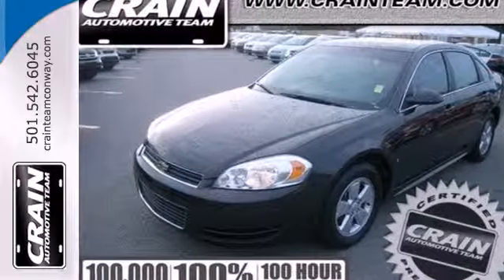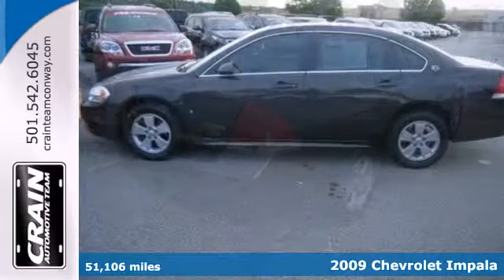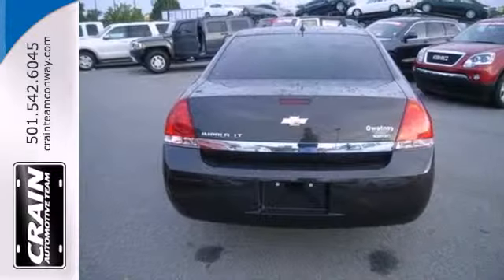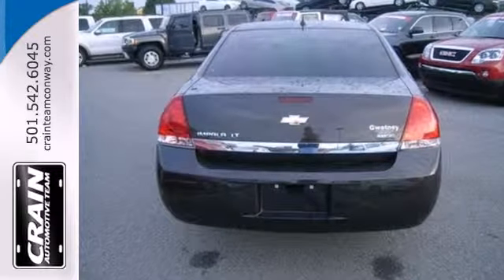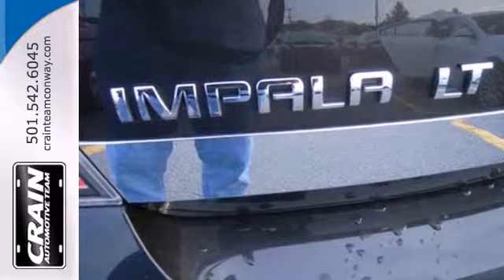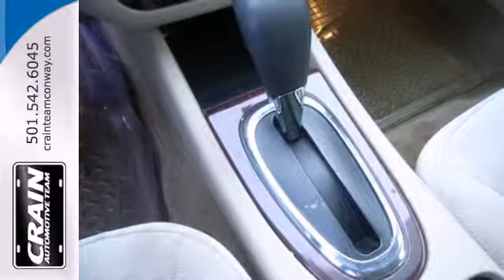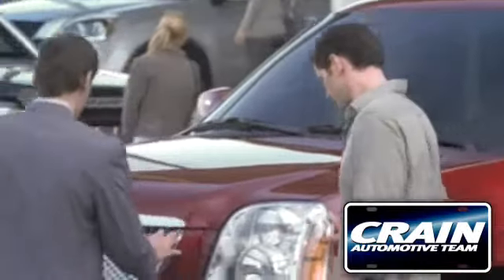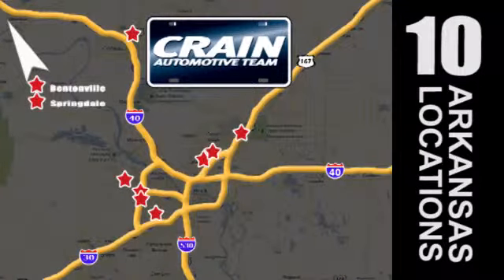2009 Chevrolet Impala Conway Little Rock, AR 3GT1860A SOLD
Year: 2009
Make: Chevrolet
Model: Impala
Trim: 3.5L LT
Engine: Gas/Ethanol V6
Transmission: Automatic
Mileage: 51106
Stock #: 3GT1860A

Address:
1003 North Museum Road